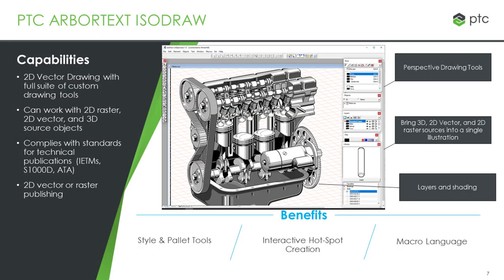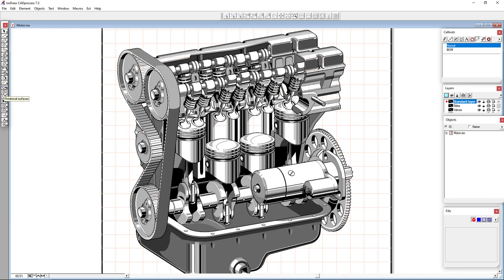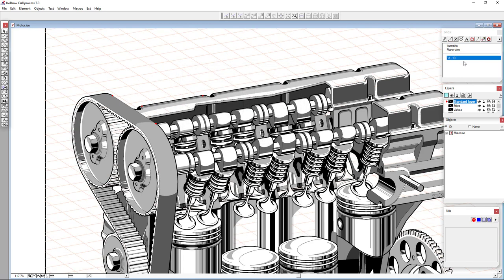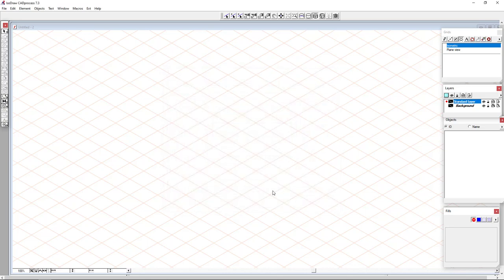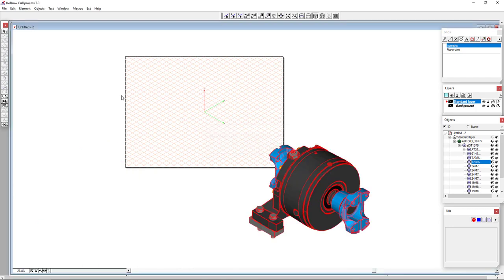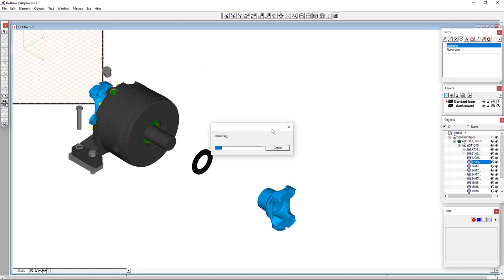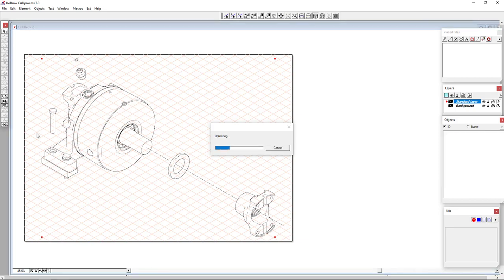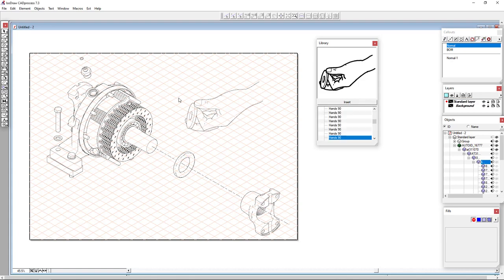PTC Arbortext IsoDraw Overview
Short overview presentation on PTC Arbortext IsoDraw, a 2D vector drawing tool.